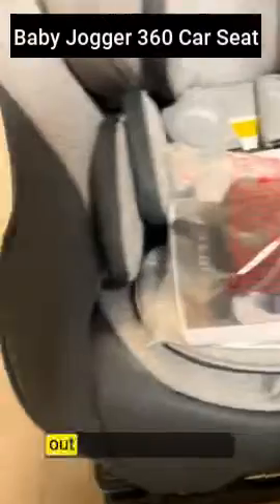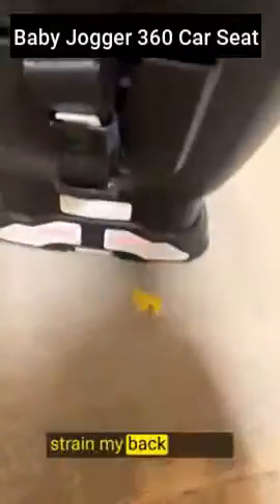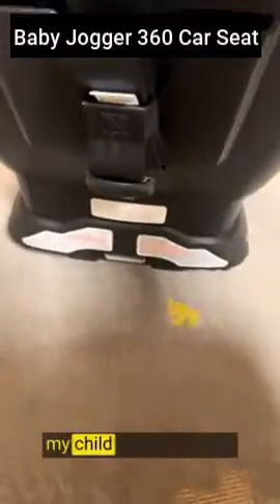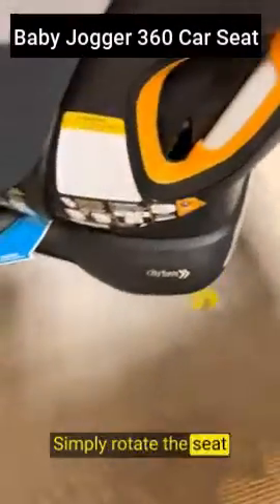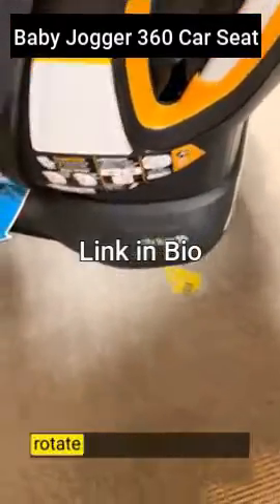Baby Jogger City Turn Rotating Convertible Car Seat Review